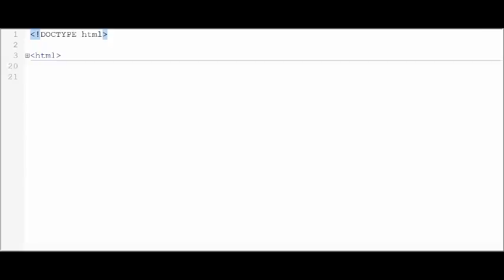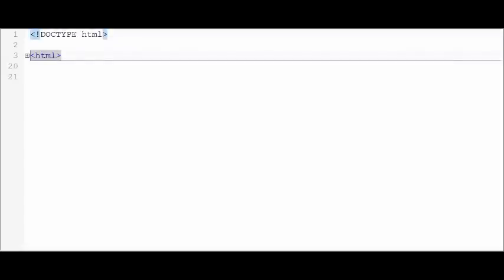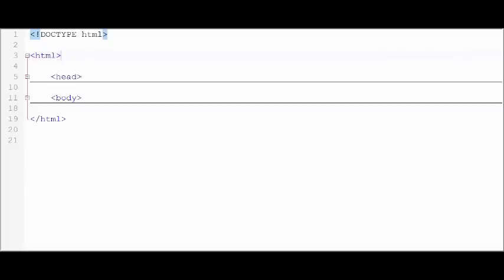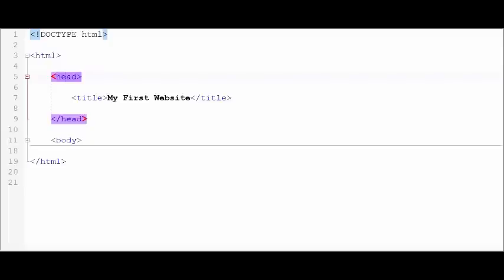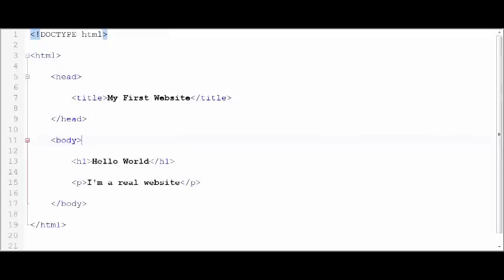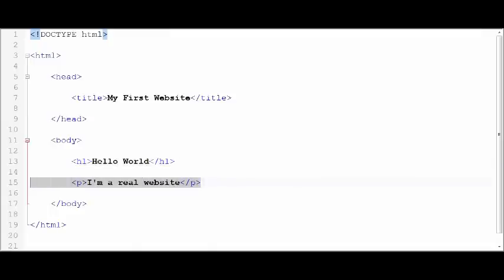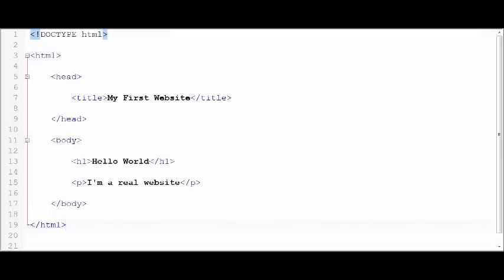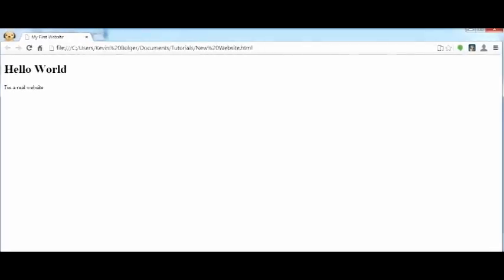Tutorial :: Build your first HTML website in under 5 minutes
Anyone can code. That's how I feel anyway. That's why I have made this very short tutorial that will teach you how to create your very first ever website.

This is an extremely basic website suitable only for absolute beginnners.

As I add more advanced HTML tutorials I will be adding them in the description here.